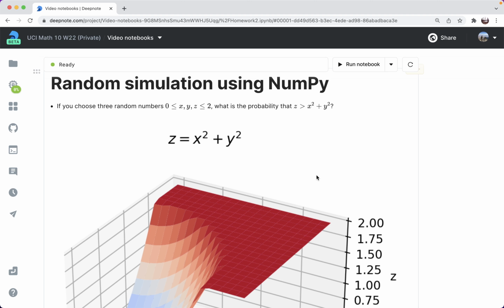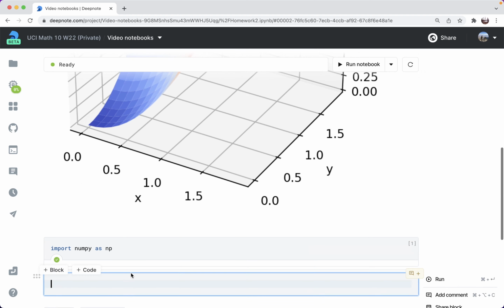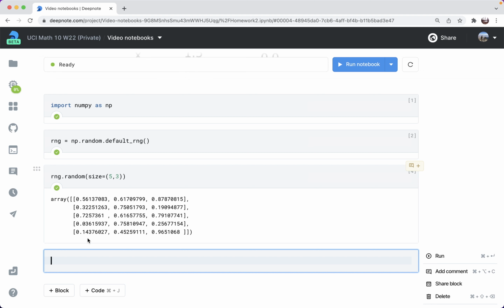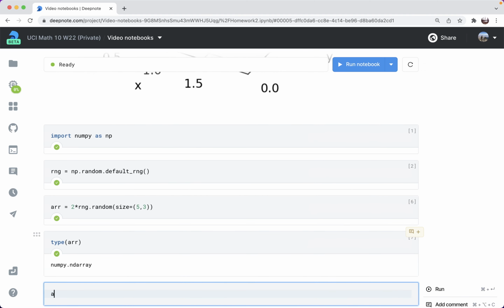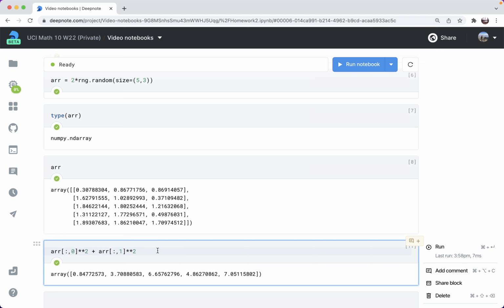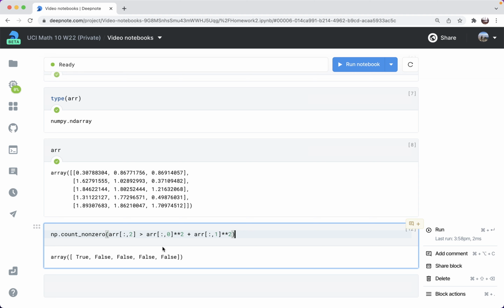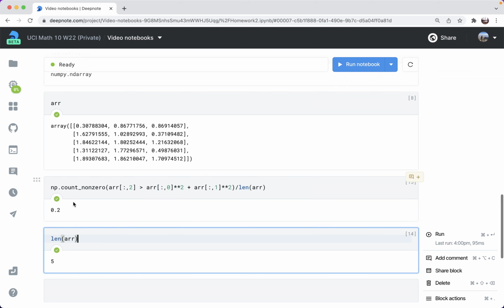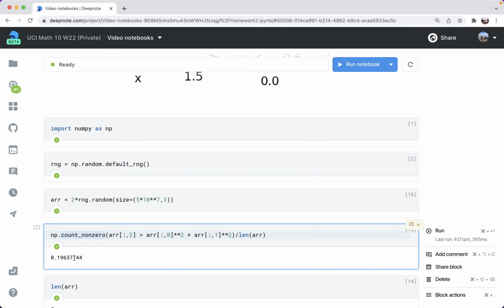Random simulation using NumPy